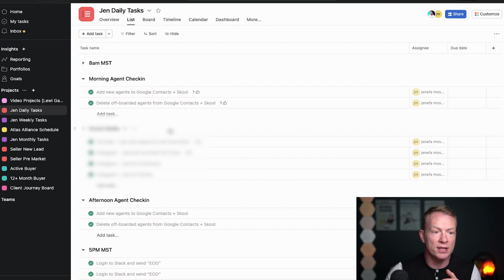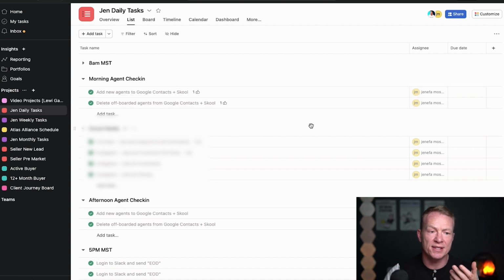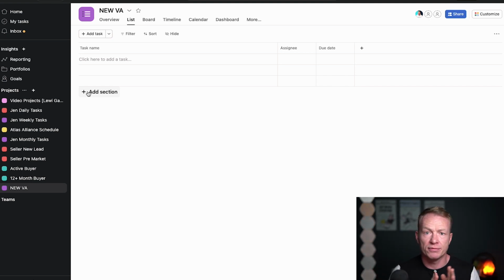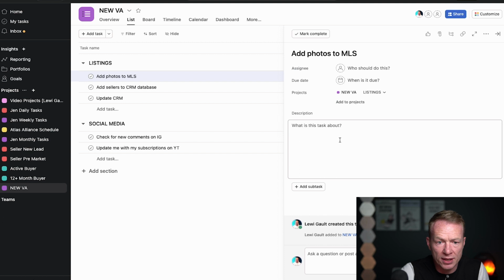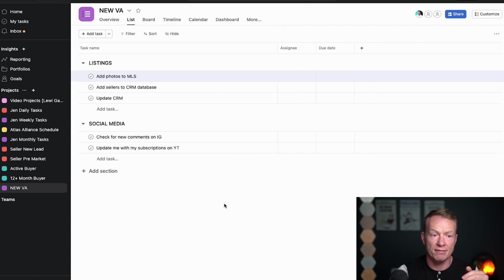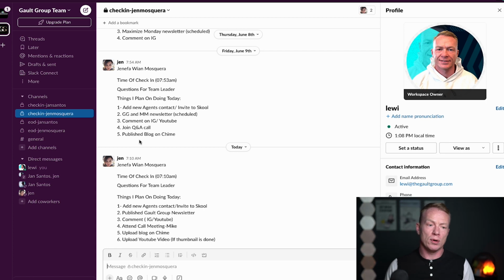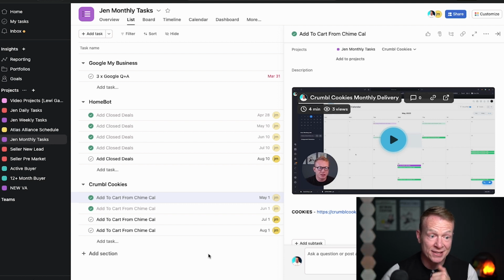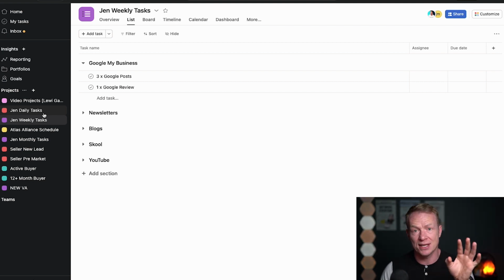How I Mastered Virtual Assistants for Real Estate (My Exact Blueprint)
Welcome to "My Exact Blueprint: MASTERING Virtual Assistants for Real Estate Agents!" Are you ready to revolutionize your real estate business? If yes, this video is perfect for you.

In this highly informative video, we reveal the secrets to successfully using virtual assistants to supercharge your real estate career. Harness the power of virtual assistance and watch as your productivity skyrockets while you achieve work-life balance.

We will walk you through our tried-and-true setup and share with you how to effectively delegate tasks, communicate efficiently, and monitor your virtual assistant's performance. All these insights are geared towards one thing: to make you a more effective and successful real estate agent.

What's more, we will cover some of the most common challenges real estate agents face when working with virtual assistants and provide practical solutions. From overcoming time zone differences to ensuring task completion, we've got you covered!

Virtual assistants for real estate agents can truly be a game-changer. Learn how to leverage this invaluable resource, save time, and focus on what you do best - closing deals and growing your real estate empire.

Join us on this journey as we dive deep into the world of virtual assistance.

Watch this video and uncover the secret to mastering the use of virtual assistants in your real estate business!